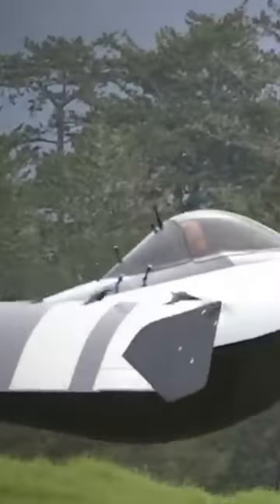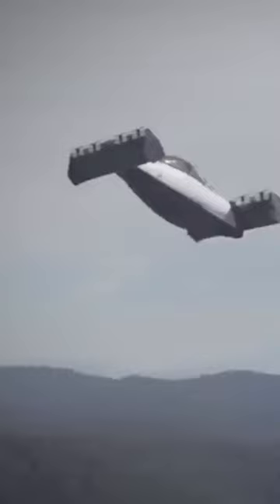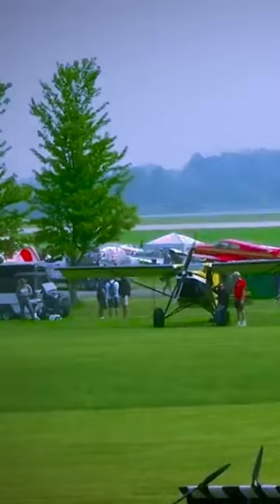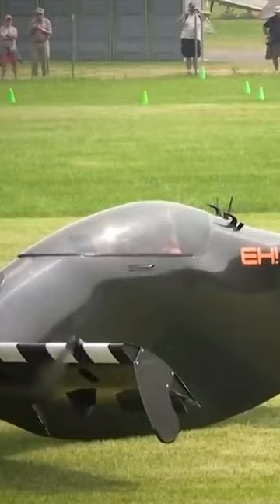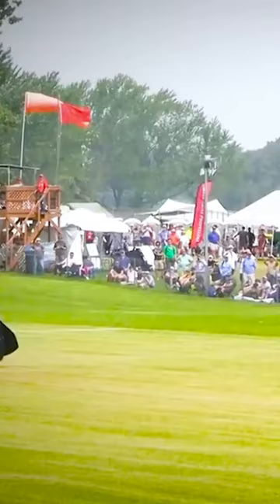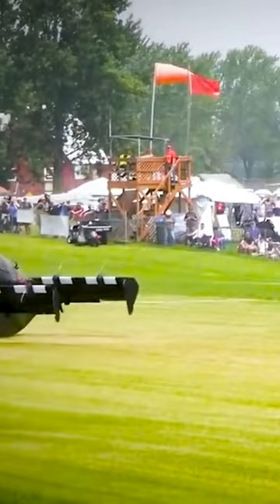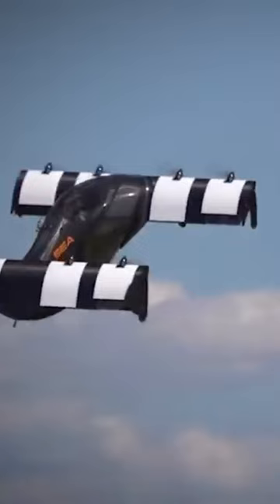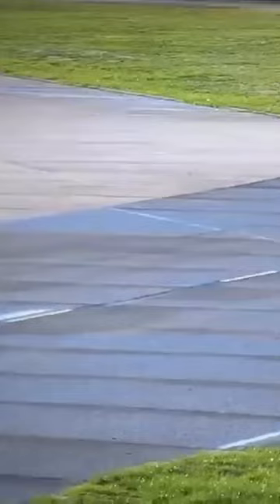black fly flying car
blackfly flying car